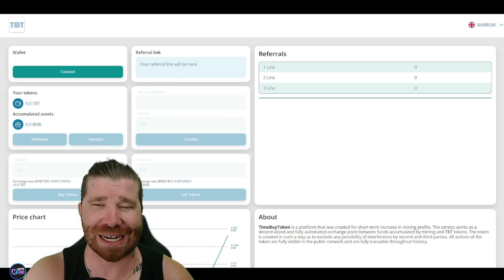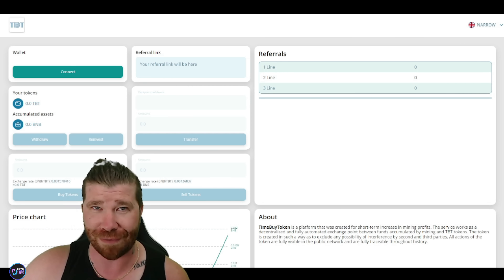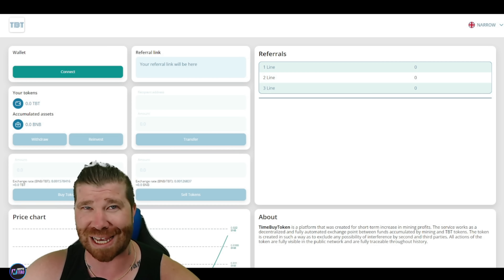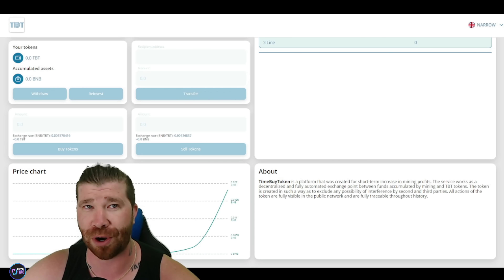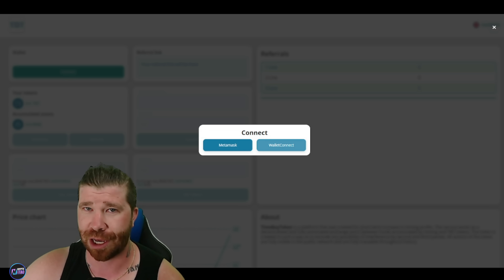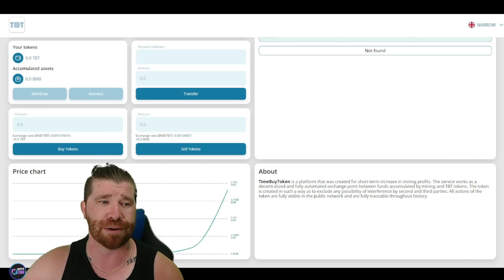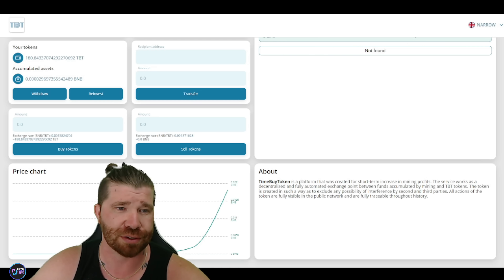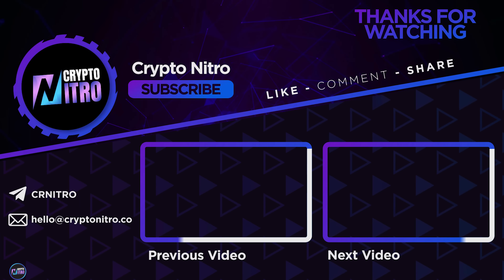INCREASE YOUR MINING PROFIT 🔥 TimeBuyToken 🔥 THIS IS EXPLODING 💥 EASIEST PROFIT OF YOUR LIFE 🚀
INCREASE YOUR MINING PROFIT 🔥 Time to Buy Token 🔥 THIS IS EXPLODING 💥 EASIEST PROFIT OF YOUR LIFE 🚀🚀

Time to Buy Token is a platform that was created for short-term increase in mining profits. The service works as a decentralized and fully automated exchange point between funds accumulated by mining and TBT tokens.

●▬▬▬▬▬▬▬▬ Useful Links  ▬▬▬▬▬▬▬▬●